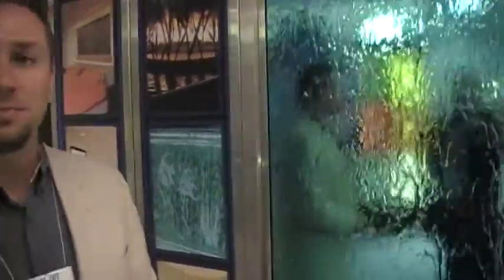Linked Local Network Fred McMurray interviews Rob Brown of BluWorld at NEO Con 2011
Linked Local Network Fred McMurray interviews Rob Brown of BluWorld at NEO Con 2011 at the Merchandise Mart in Chicago, Illinois.

Bluworld of Water has the most comprehensive collection of resources to guide you from project vision, to water feature reality. We invite you to experience remarkable ingenuity, precise engineering and personal attention available exclusively from the World Leader of Exquisite Water Design. You dream it, we build it, you love it!

NeoCon will furnish your mind with the power of design -- three days of pure energy, new thinking, new resources, and bursting with new products. Discover thousands of innovative products and resources for corporate, hospitality, healthcare, retail, government, institutional and residential interiors from more than 700 showrooms and exhibitors.

NeoCon is North America's largest design exposition and conference for commercial interiors, providing over 40,000 architecture and design professionals with more than 140 CEU-accredited seminars and association forums, top-notch keynote speakers.

Link Locally, Connect Globally